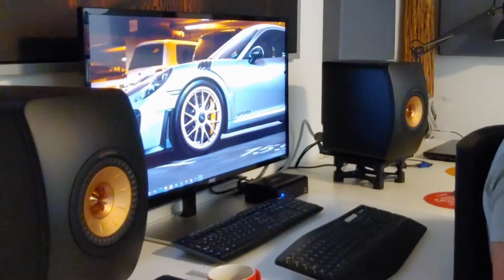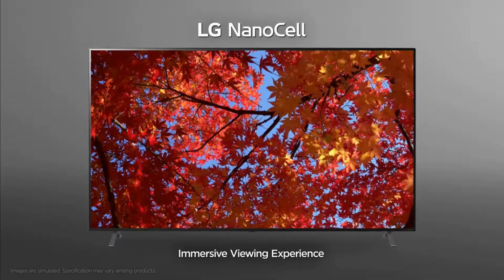QLED vs NanoCell (Samsung vs. LG)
Samsung and LG both offer their own optimized versions of LED. One is called 'QLED' the other 'NanoCell'. But which one is the best for you???

AMAZON RECOMMENDATIONS